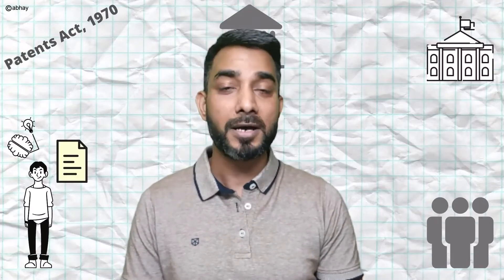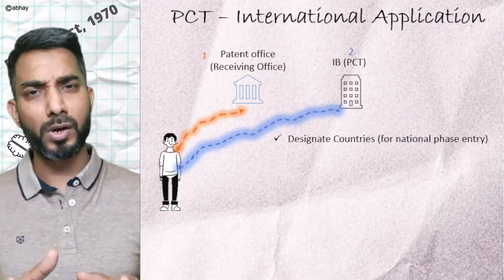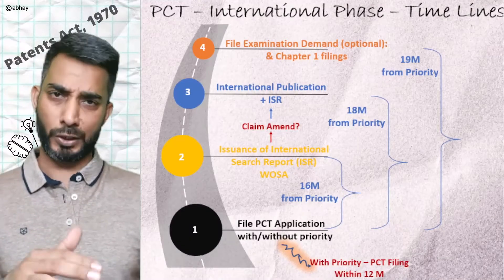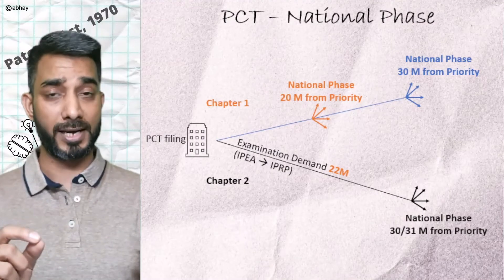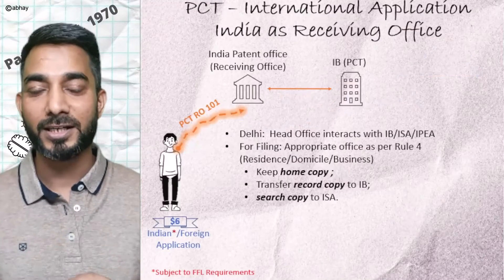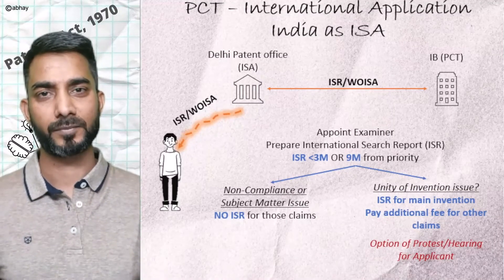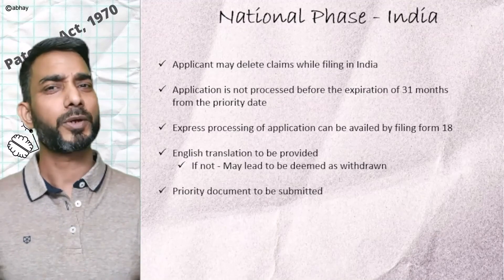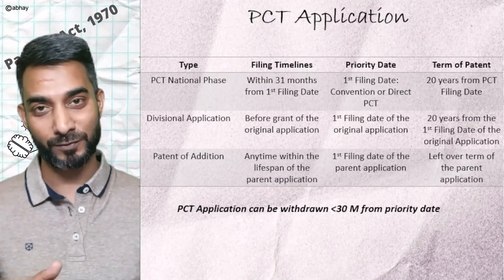PCT Applications (International/National Phase)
[*FFL Clarification in Description]
07:25 FFL should be obtained or FFL request should be filed while filing a PCT international application with India as receiving office. In case of filing directly with IB, ensure to have obtained FFL from Indian patent office.

Description: Have you heard of PCT applications? In this video, we discuss the concept of PCT (Patent Cooperation Treaty) applications, the requirements, benefits, and timelines associated with them.

We also dive into the functioning of receiving offices, searching authorities, and preliminary examining authorities, to help you better understand the patent process.

To make things more relatable, we take the Indian Patent Office as a case study to discuss various functionalities and timelines associated with PCT applications.

Whether you're an inventor, patent attorney, or just interested in learning more about PCT applications and the patent process, this video will provide valuable insights and information.

Don't miss out on this opportunity to learn about PCT applications, the requirements, benefits, and timelines associated with them, and how the Indian Patent Office handles them.

Join us in this informative video and take the first step towards securing your innovation and protecting your intellectual property.

Chapters:
00:00 - Intro
00:34 - Recap
01:58 - PCT-International-Application -Process
03:28 - PCT-Timelines-InternationalPhase
04:39 - PCT-Chapter1-Chapter2-Filing
06:32 - IPO-Receiving-Office
08:04 - IPO-as-ISA
10:00 - PCT-National-Phase-Filing-IPO
09:33 - IPO-as-IPEA
10:23 - Requirements@IPO
11:16 - Benefits@PCT
12:25 - SummaryPCT
12:39 - Conclusion